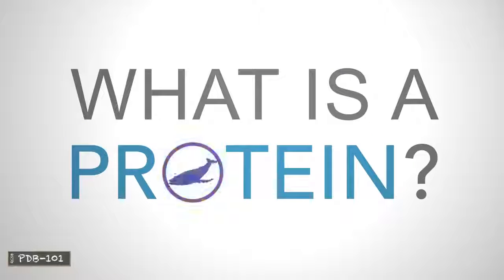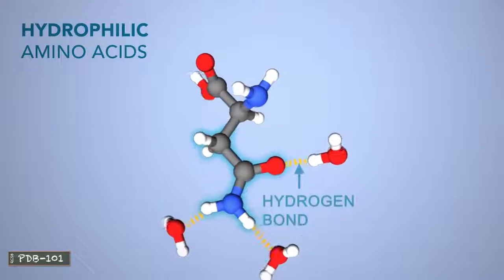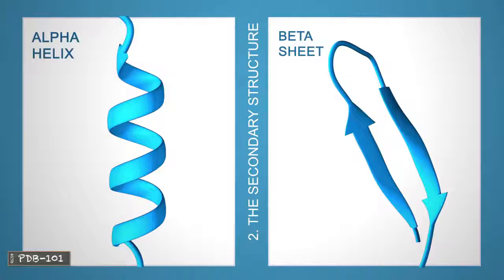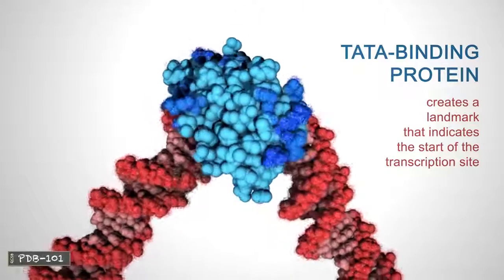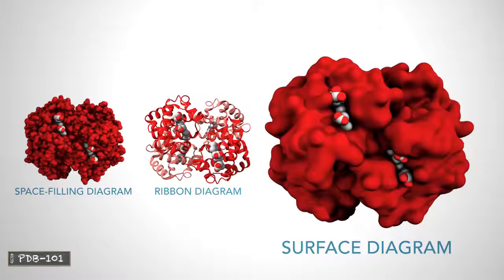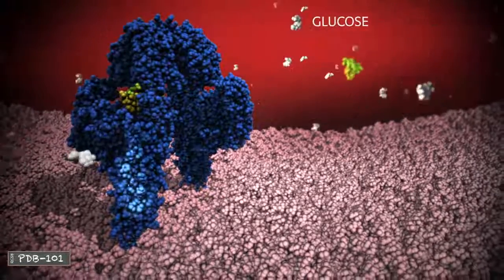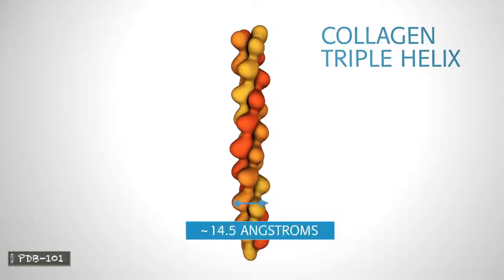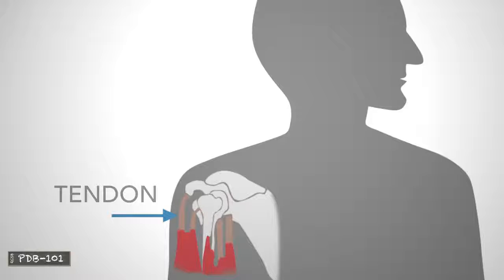What is a protein.